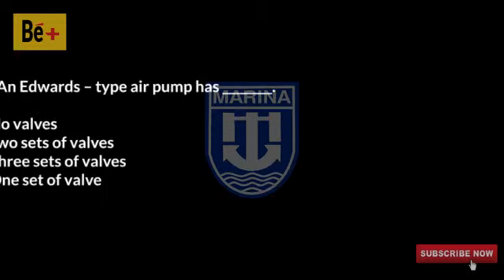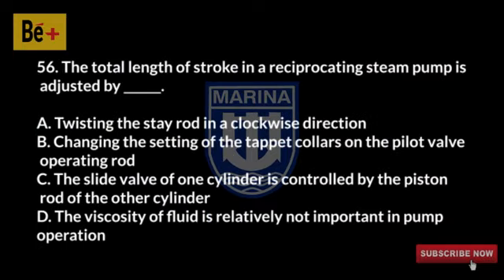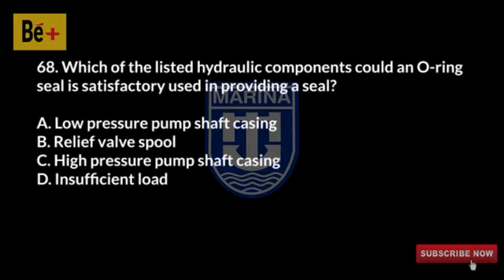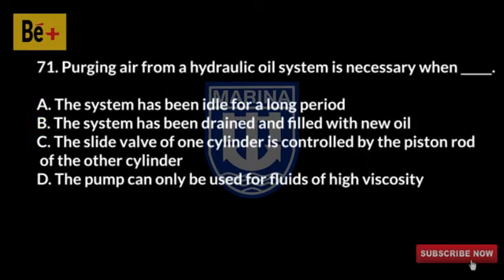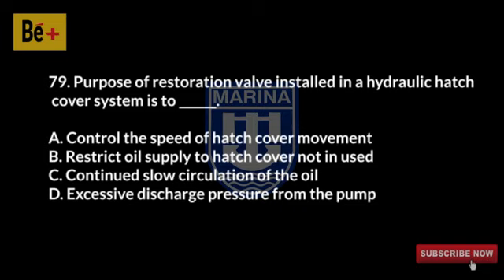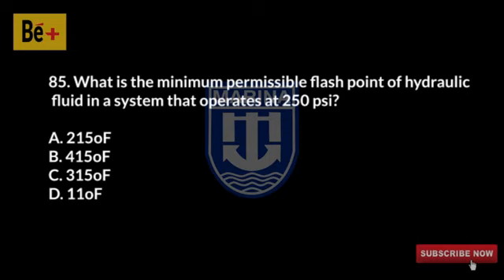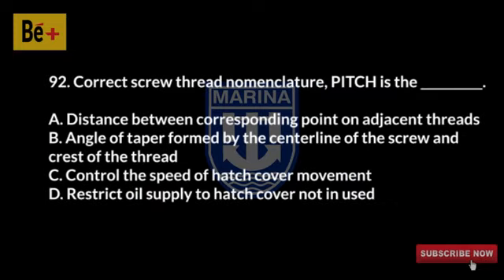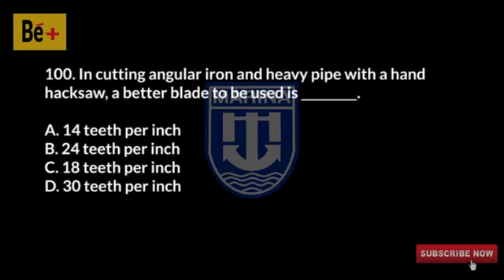OIC-EW Exam Function 1 Part 2 Reviewer